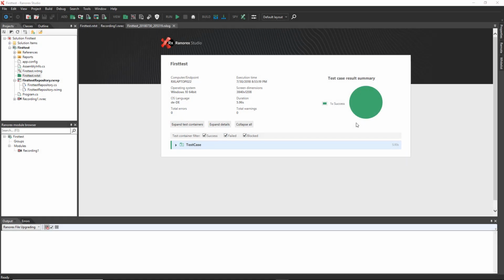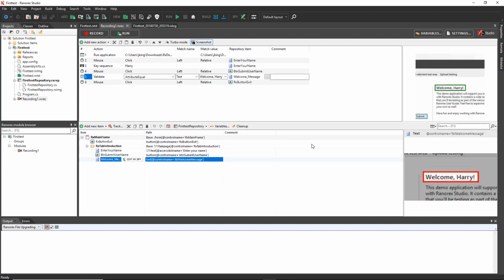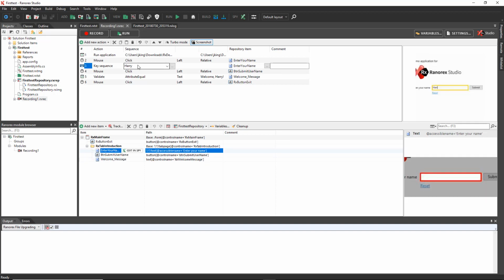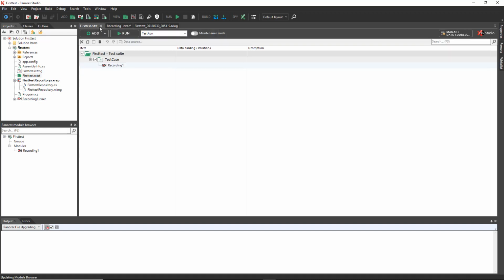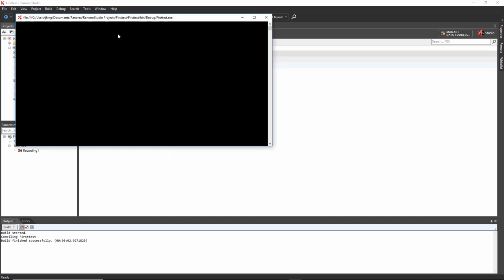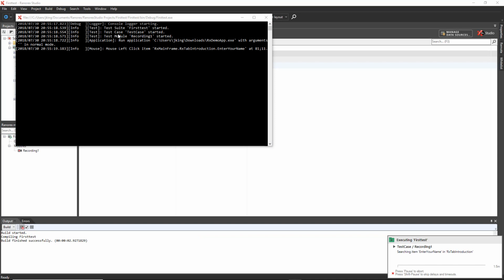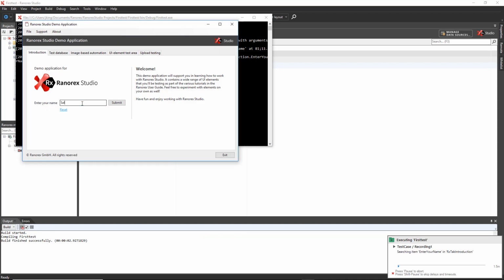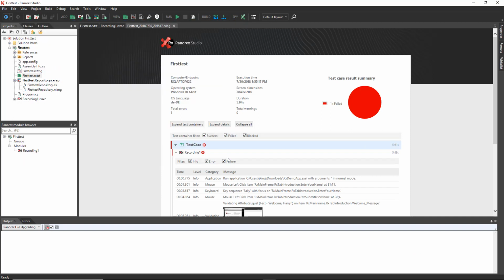Ranorex Studio Quick Start 6/6: Resolve a Failing Test Case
Learn how to simulate a failed test run and resolve the failure from the test run report, in the final video of the Ranorex Studio quick start series. For information about data-driven testing, refer to the Ranorex Studio User Guide